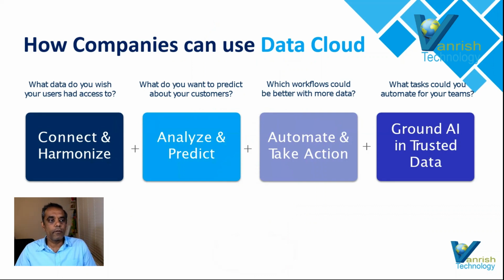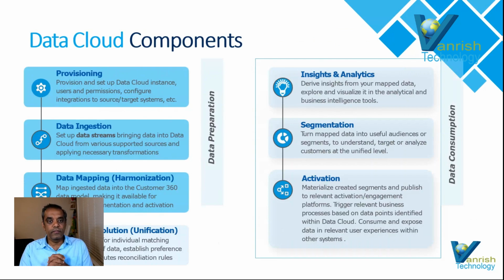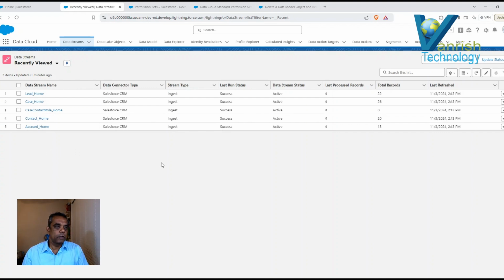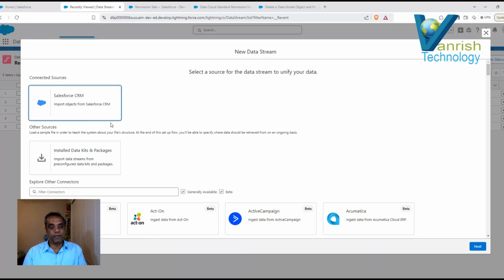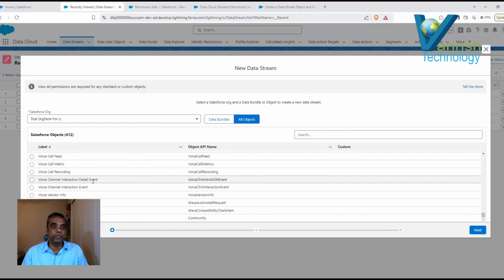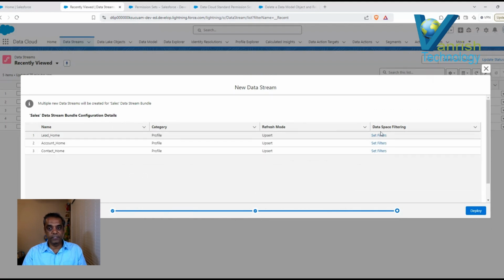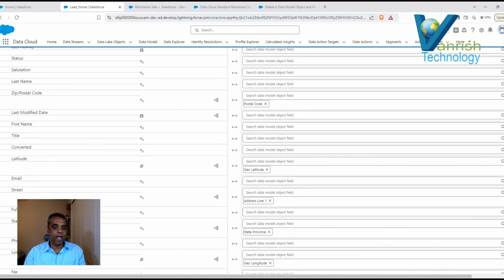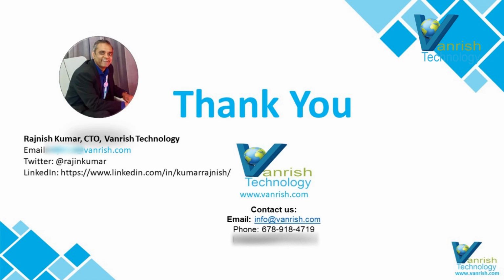Data Cloud Ingestion + Mapping Demo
🌐 Enhance Your Data Strategy with Salesforce Data Cloud 🌐

Unlock the power of Data Cloud to seamlessly connect, federate, and harmonize all your data from various sources within Salesforce. By centralizing your data, you provide your teams with a unified, reliable source of truth for every customer interaction.

The beauty of Data Cloud lies in its ability to activate your consolidated data effortlessly across all your existing processes and applications within the #1 AI CRM platform. Say goodbye to siloed information and hello to streamlined operations.

Ready to experience the efficiency of Data Cloud in action? Join us for a demo session focused on connecting and harmonizing your data for optimized business outcomes. Dive deep into the possibilities and revolutionize your data management approach.